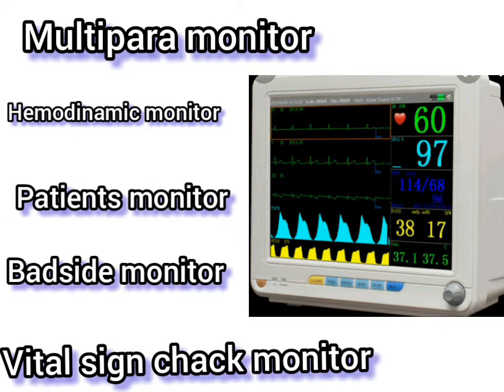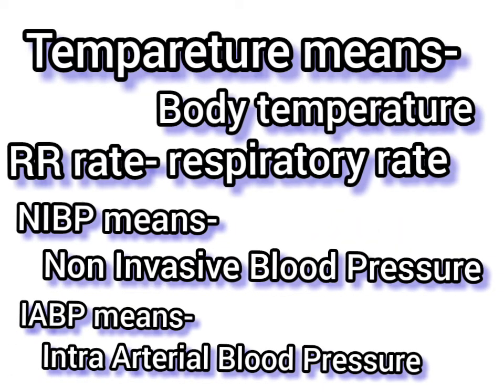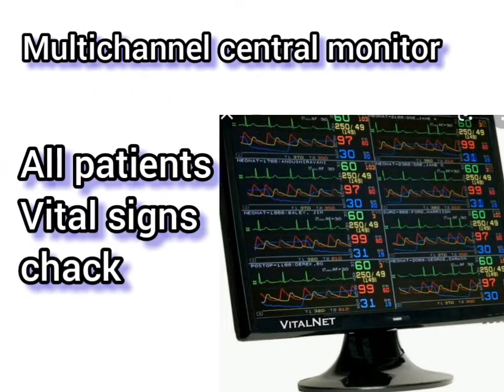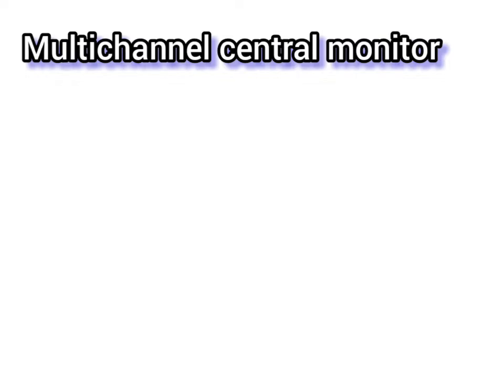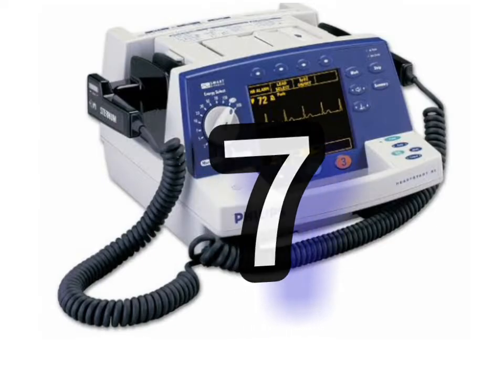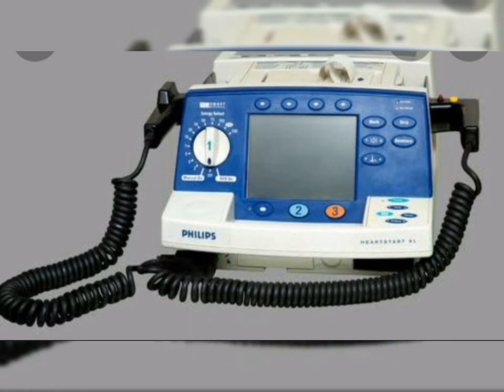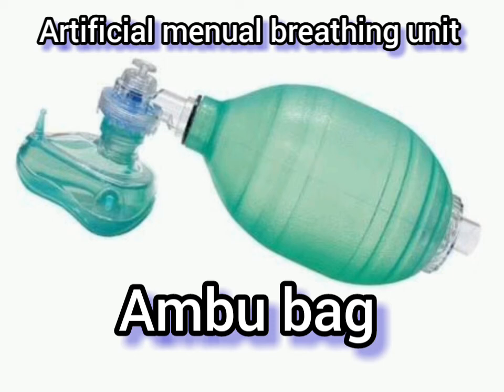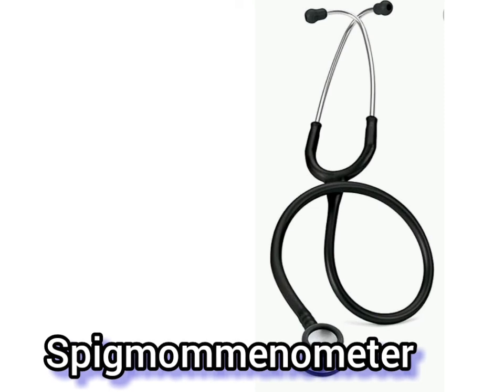Basic equipments mostly use in icu/ICUequipment detail in bangali/how used in icu@INTELLECTMEDICOS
hey guys here I am Panchami i am a medical technologist in icu here I am shear with u basic equipments in icu icu equipment details